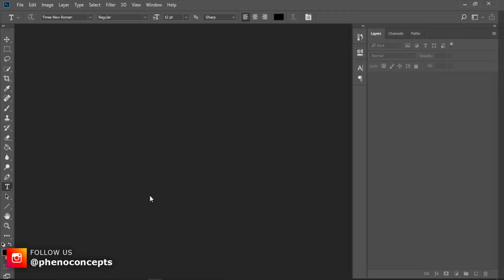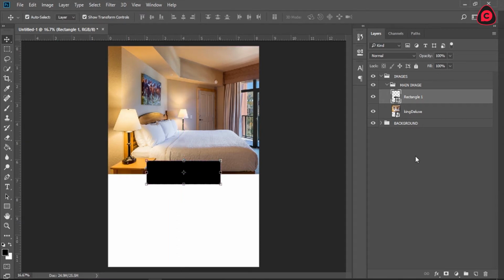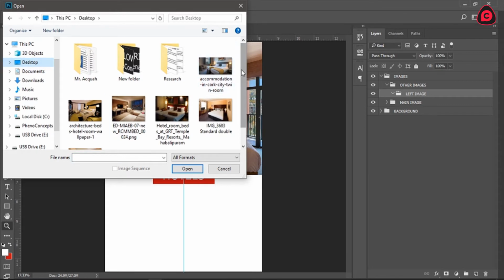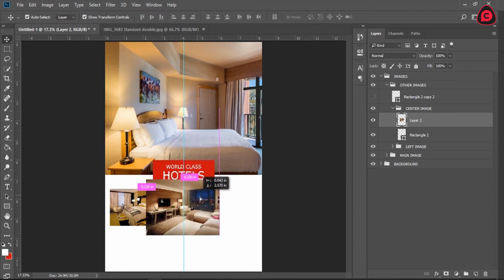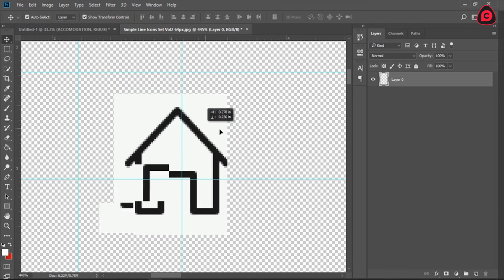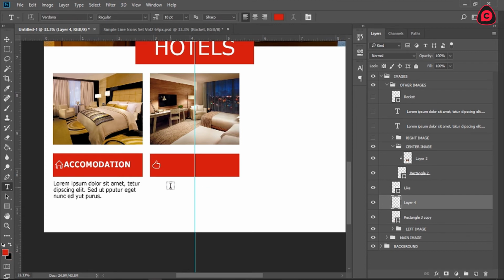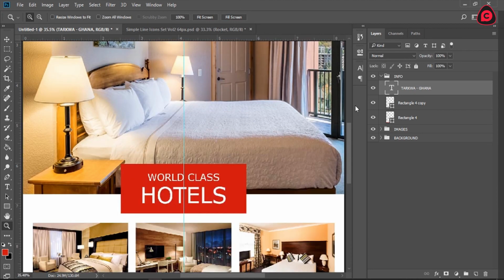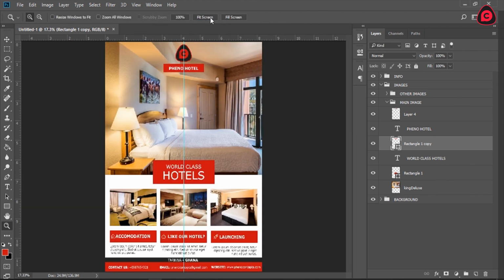How to design a Business Flyer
In this video tutorial, I will show you how to create a Business Poster or Flyer in a fre minutes. This is fairly simple and it applicable to any kind of business.